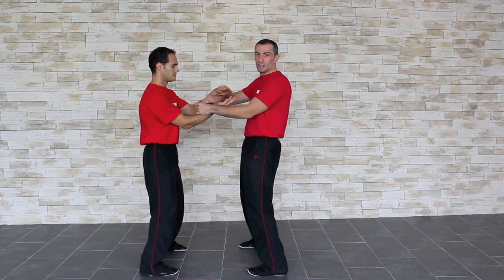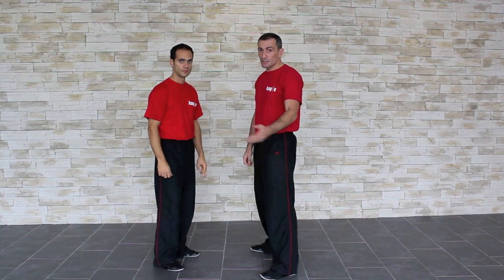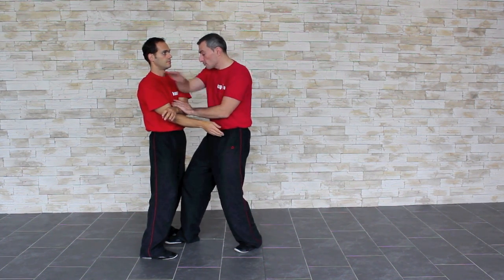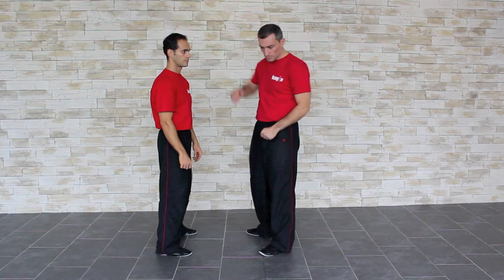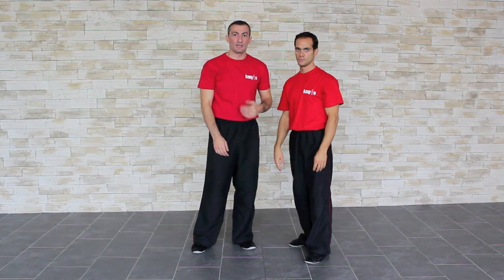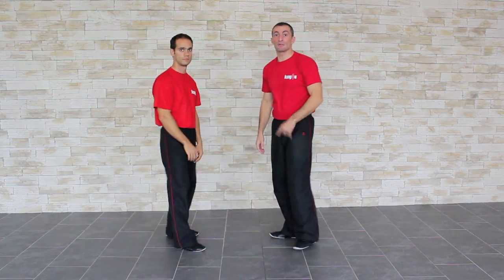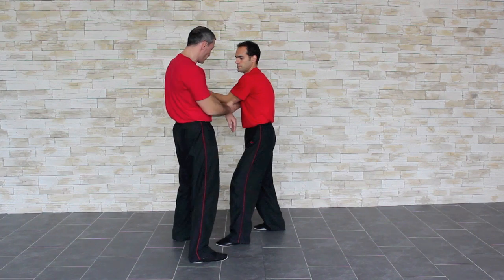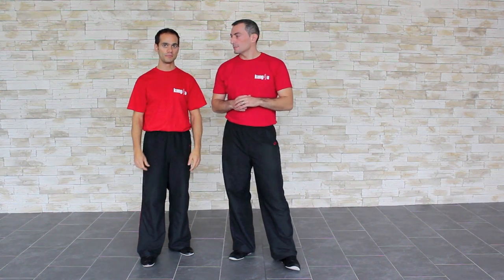1st Wing Chun BiuTze Chi Sao Section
Sifu Taner and Sifu Graziano will show you the complete 1st Biu Tze Chi Sao section in detail.
Watch it on Youtube, or download it from our Online store for FREE.
For more information and for more Kung4u DVD please visit our